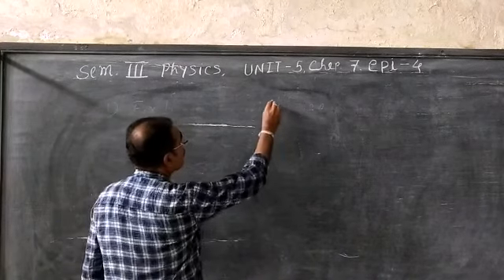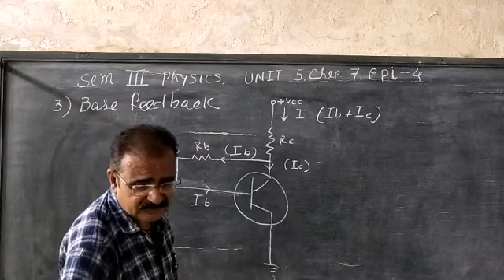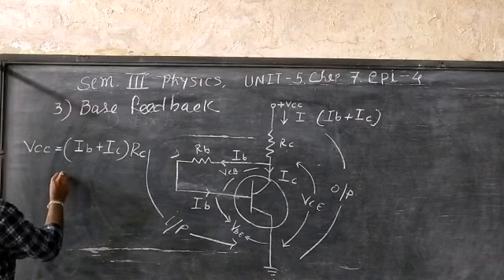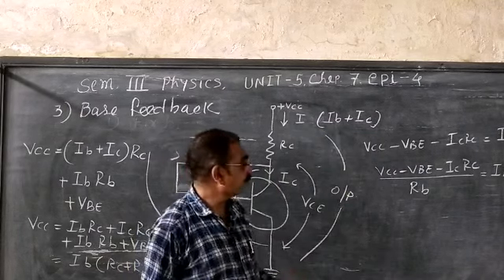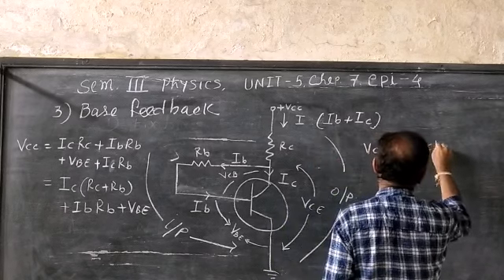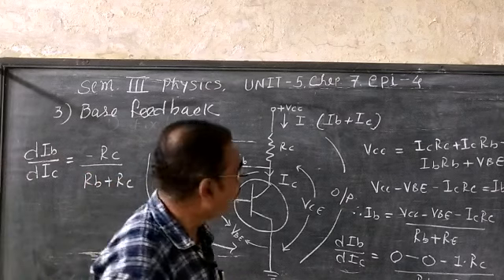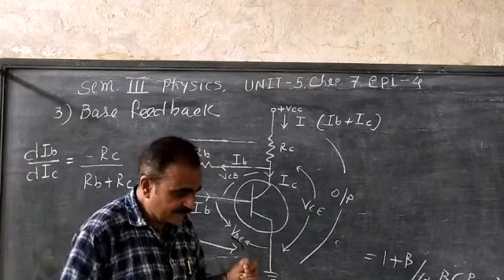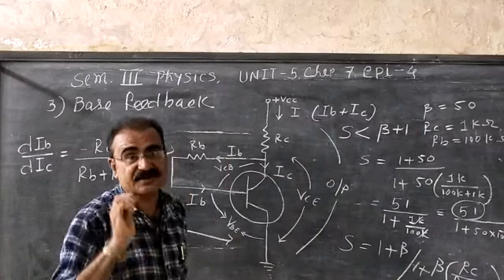Physics | Sem 3 | EP 04 | Transistor biasing and stability of operating point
Physics | Sem 3 | EP 04 |
Transistor biasing and stability of operating point